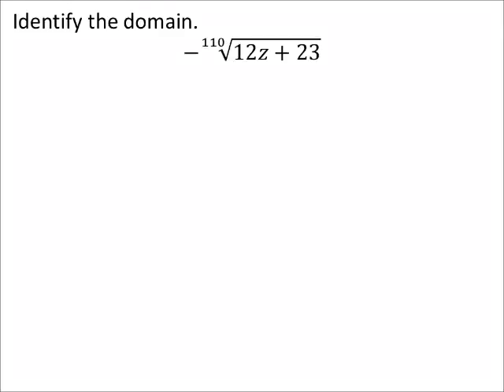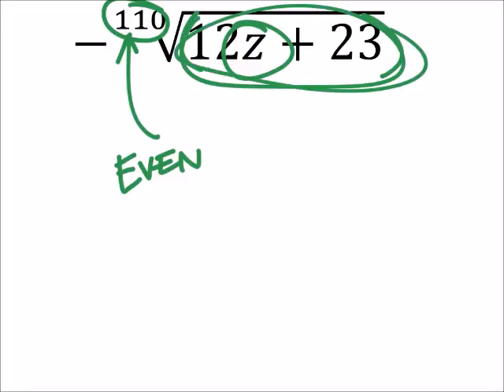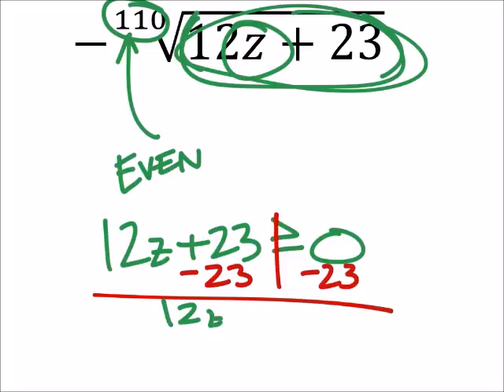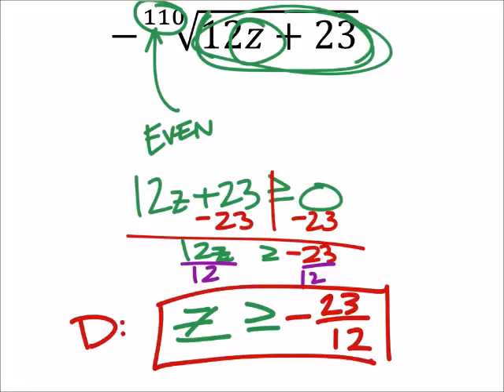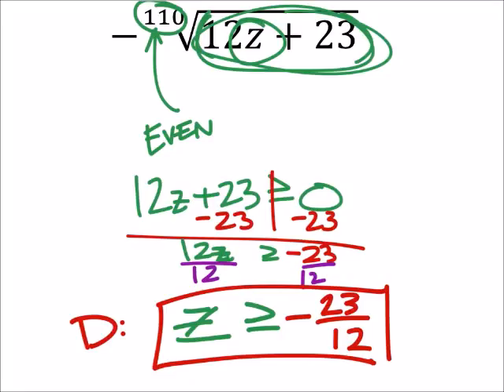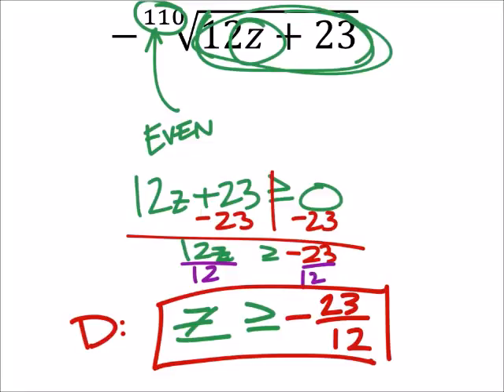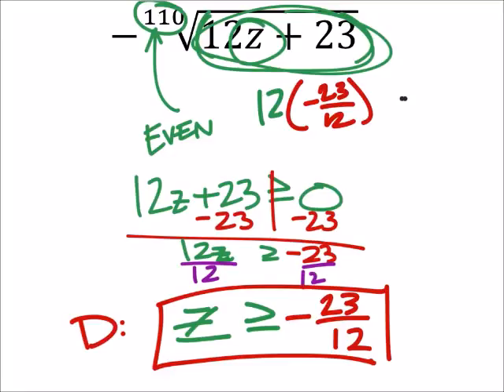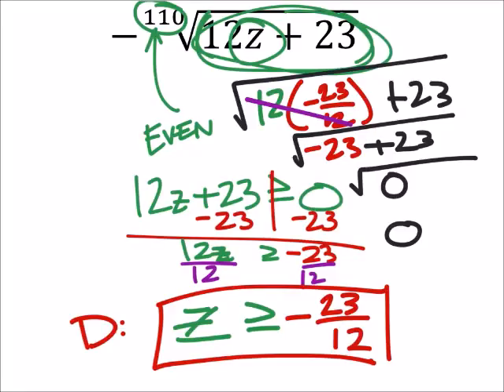How to Identify the Domain of a Radical Function (a MATH 1010 Problem)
The problem:
Identify the domain.
Identify the domain.
−√(110&12𝑧+23)

The solution:  𝑧≥−23/12